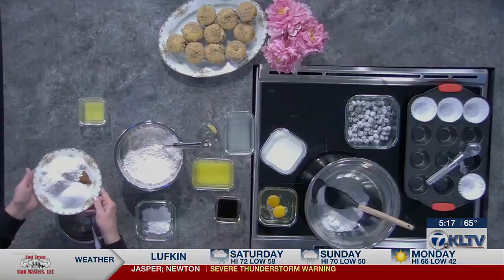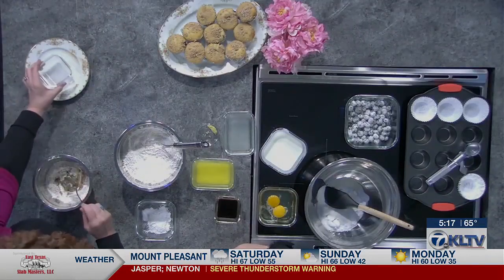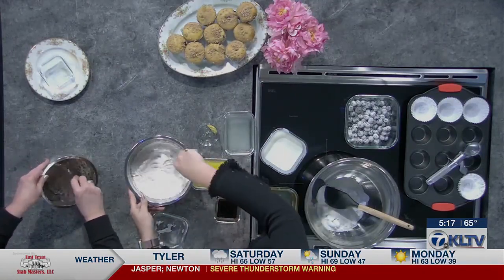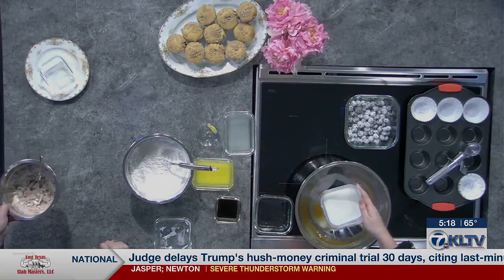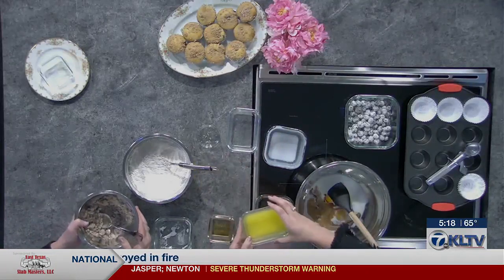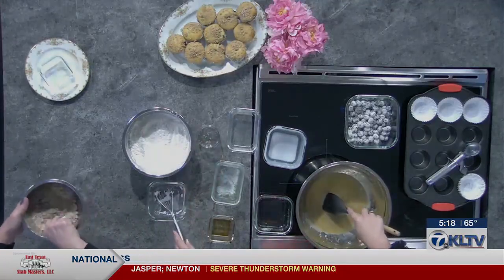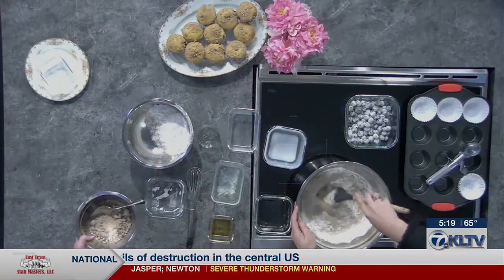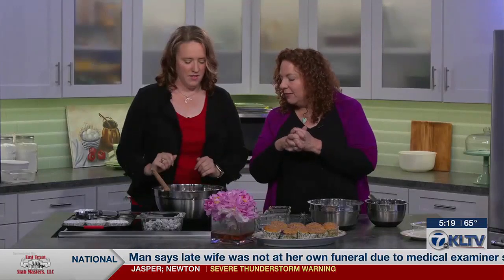Lemon-blueberry muffins with cinnamon streusel by Casie Buck of Oaklea Mansion Bed & Breakfast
Our friend Casie is back, showing us a recipe she enjoys making with fresh blueberries. We can’t wait to make them with East Texas blueberries this summer!